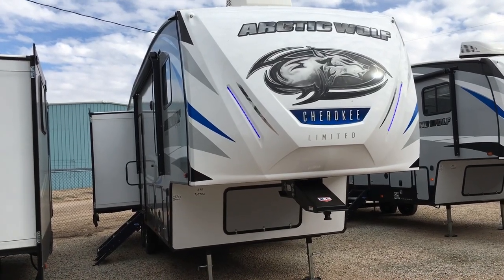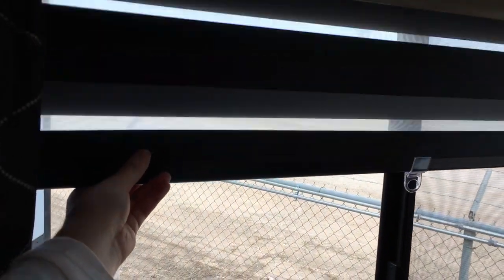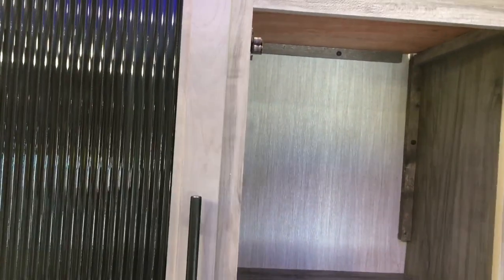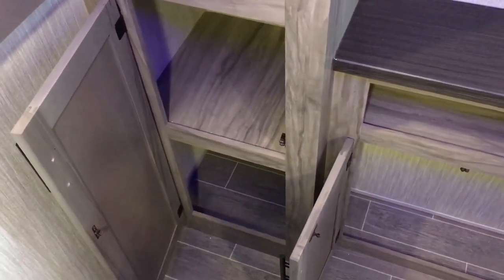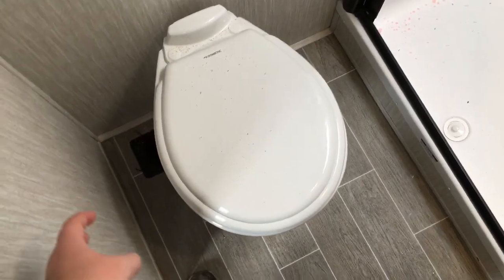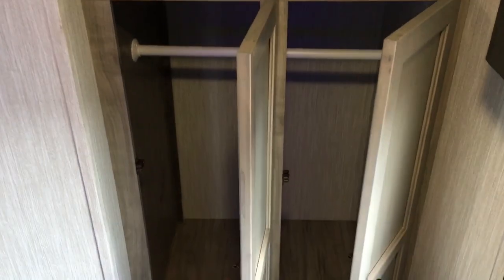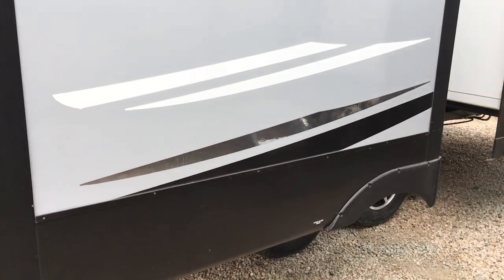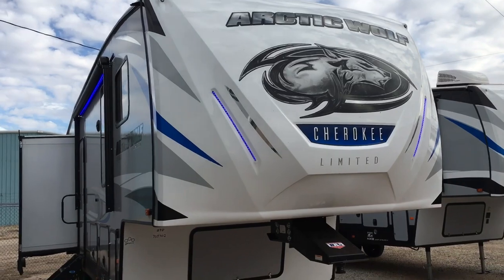SOLD 2020 Forest River Arctic Wolf 298LB Mid-Bunk 5th Wheel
Full walk through of the 2020 Forest River Arctic Wolf 298LB 5th Wheel we currently have in stock at Custom RV. Feel free to post any questions in the comments below.

Like this video but want a bigger unit? Check out the 3660 Arctic Wolf instead.